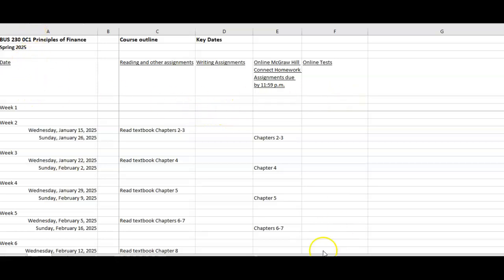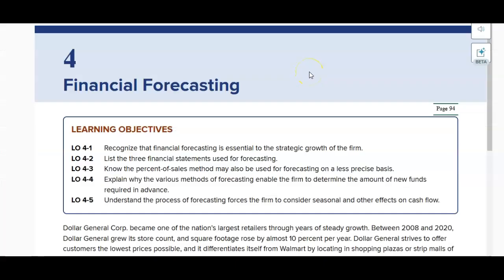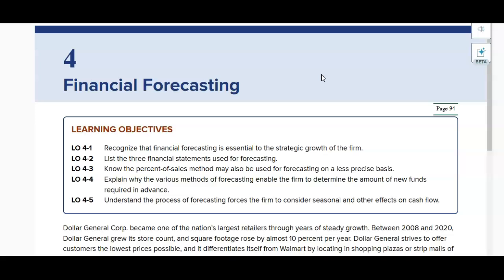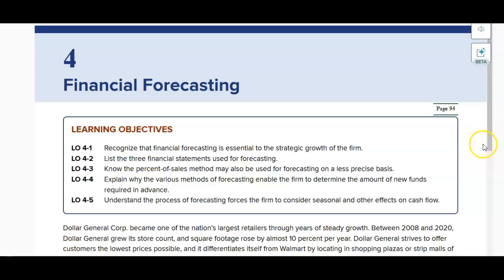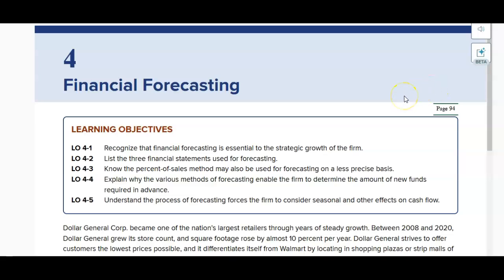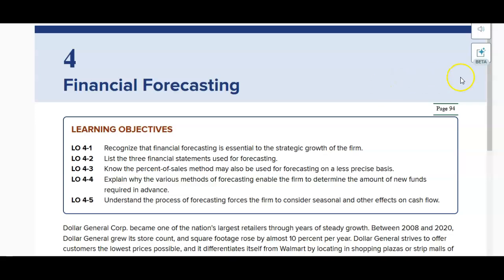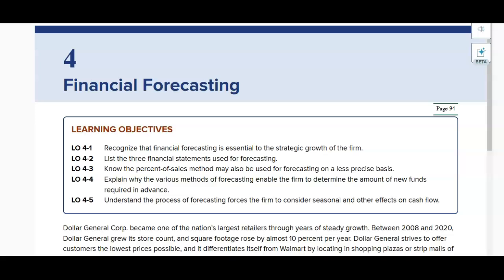Week 3: Financial Forecasting